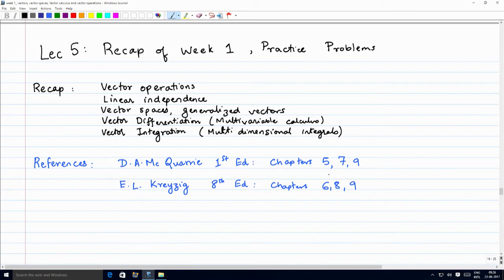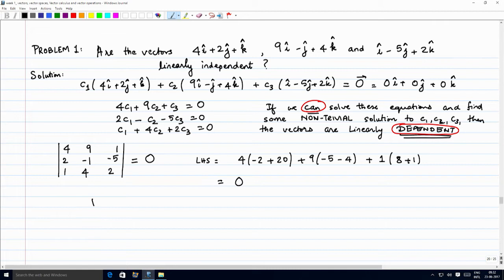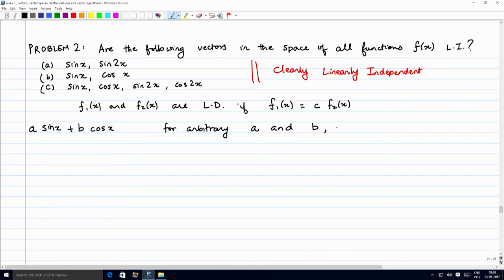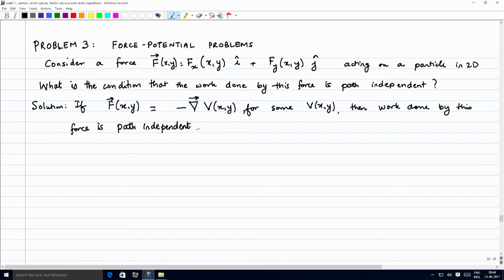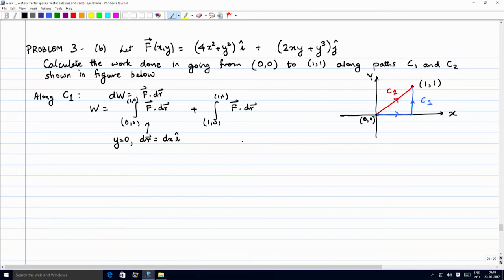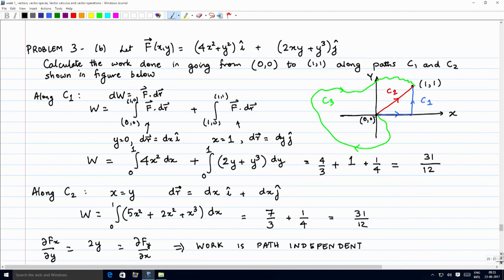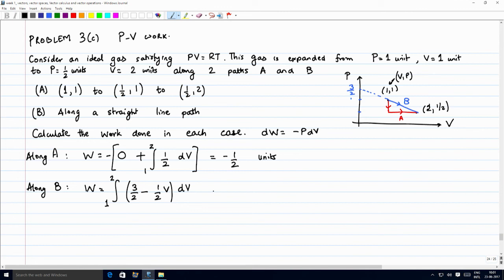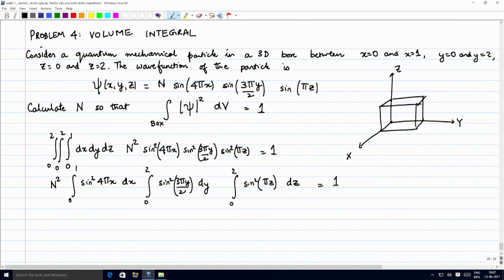Lecture 5: Practice Problems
Module 1 Lecture 5: Recap of Module 1 - Vectors, Practice Problems